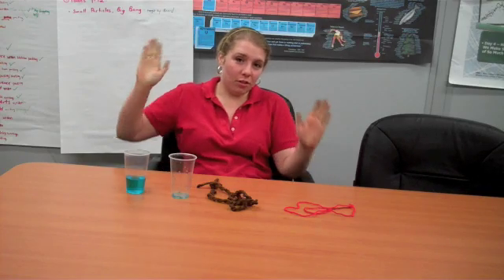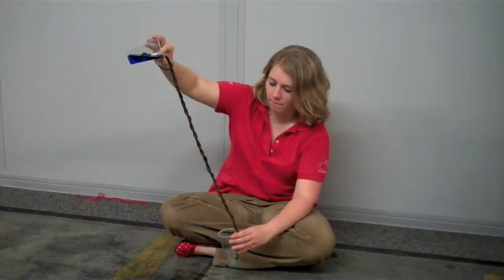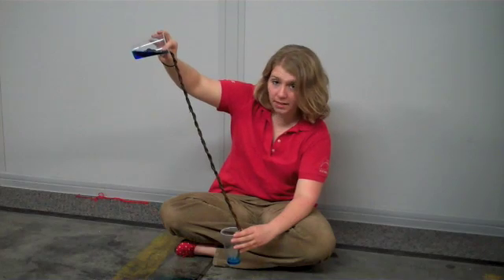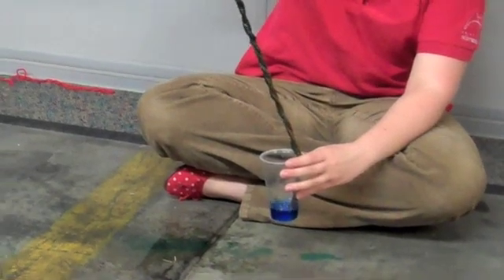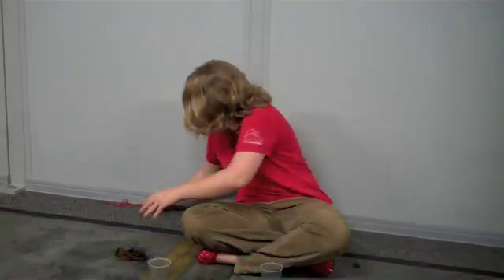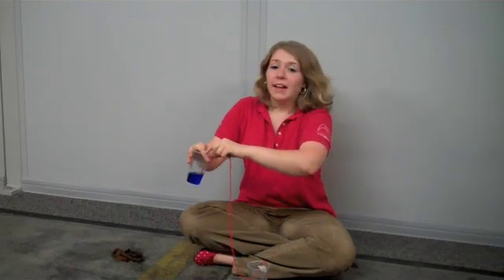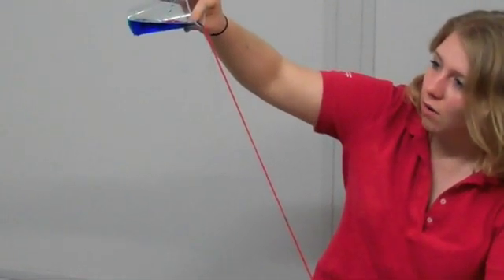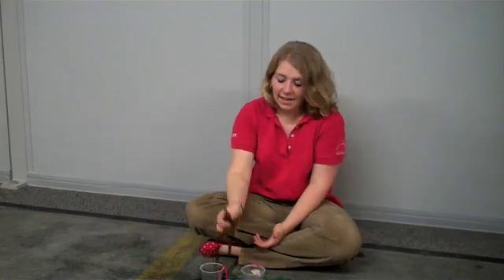Traveling Water: a fun at-home science experiment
Most of us think of water as slippery but at the molecular level, water is actually sticky. By using a piece of string, we can help water to travel from cup to another, while keeping the cups about 24cm apart.